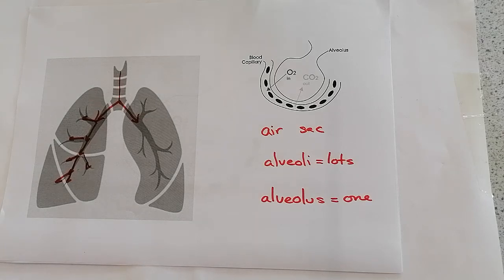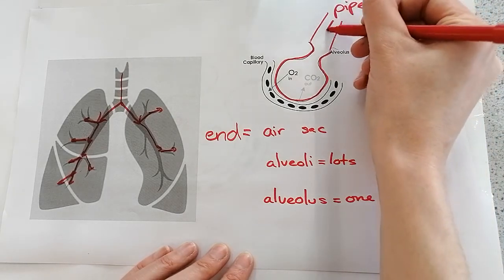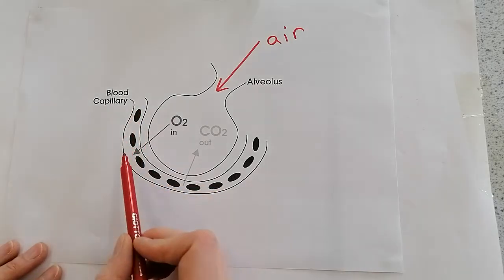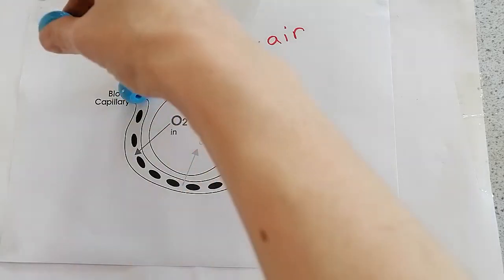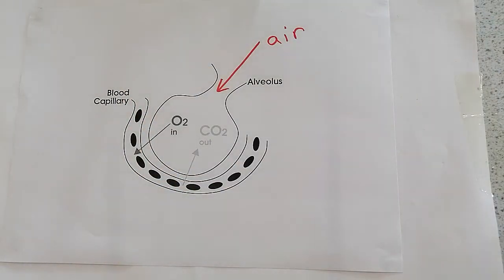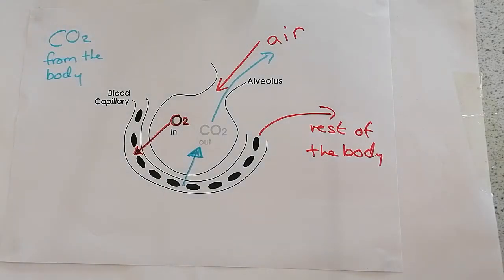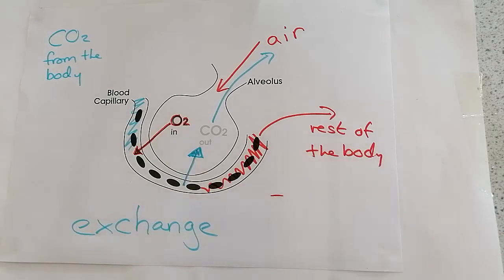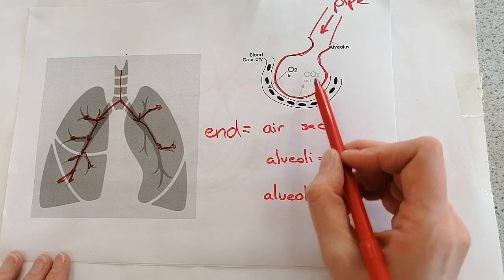Lung structure and gas exchange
Basic overview of lung structure and gas exchange.